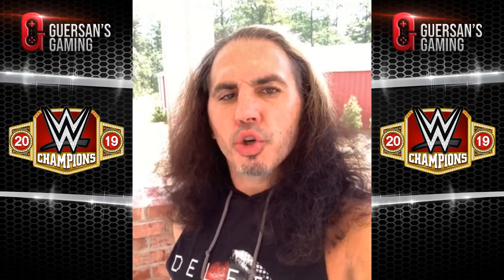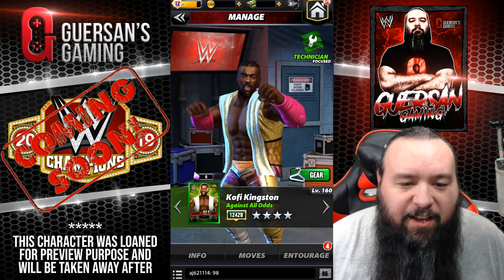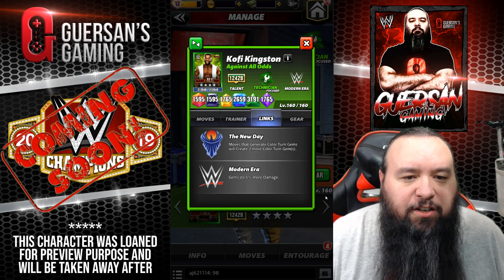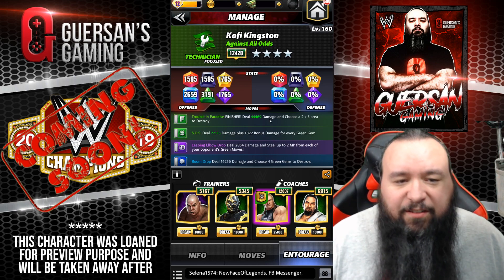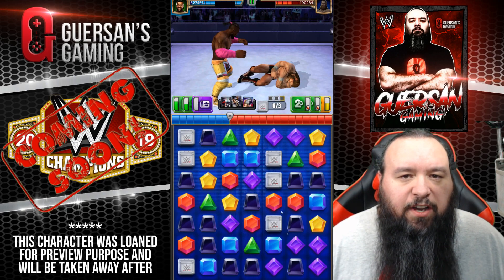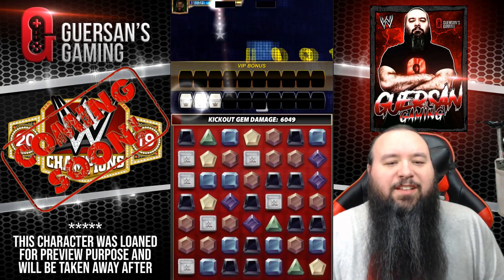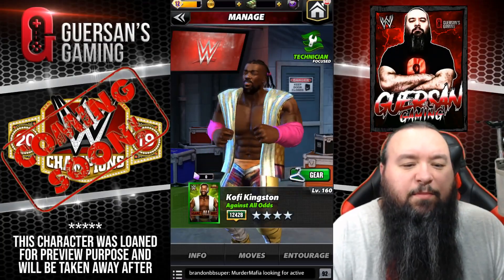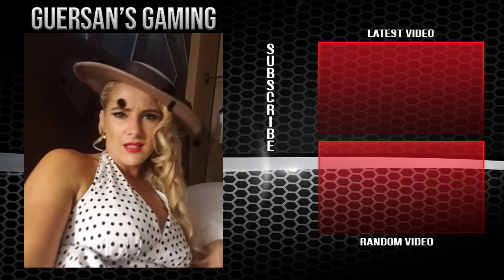Character Preview: Kofi Kingston "Against All Odds" 4SS Gameplay / WWE Champions 😺